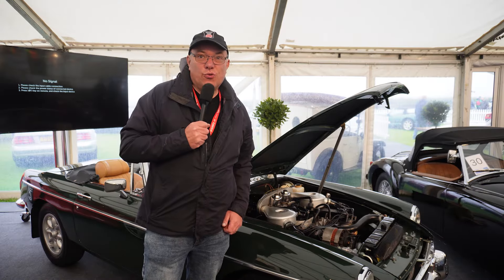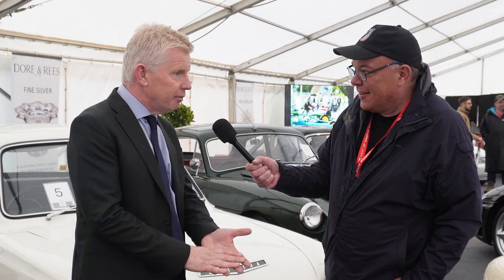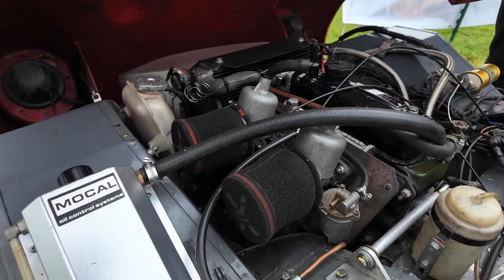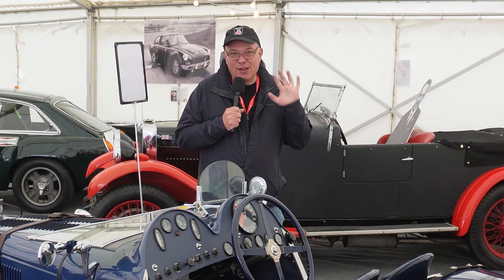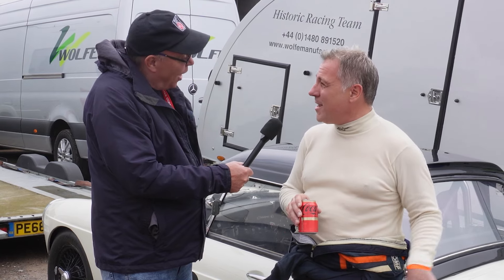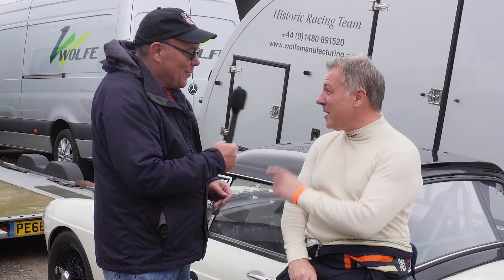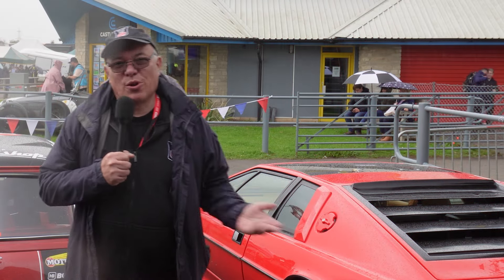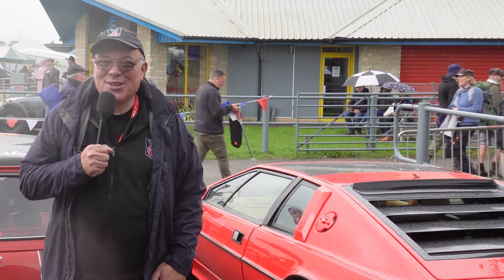Loads of MGBs at the Castle Combe Autumn Classic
The 2024 Autumn Classic meeting at Castle Combe is one of the hightlights of our year - there's so many MGBs and other classic cars that you could spend the day in the carpark looking at the owners club displays, or possibly the Dore & Rees classic car auction!
This video is packed with classics, and chats with lots of interesting people that we met along the way!

00:08 Introduction
00:24 Opening Montage
01:05 MGB V8 Roadster in Auction
01:25 MGB-GT in Auction
01:55 Chat with Nick Wells from Auctioneer Dore & Rees
04:06 Lenham LeMans Coupe with Andreas Hicks of Klasiko
04:58 MG Car Club - MGBs
05:37 MG Car Club - SV X-power
06:00  MG Car Club - pre-war MGs
06:46 What a great plate!
07:12 Chat with Dan Pickett - MGB Race car driver
10:22 Chat with Emily and Arabella Welch - MGB race drivers and sisters!
12:15 (very wet) Close!

Links